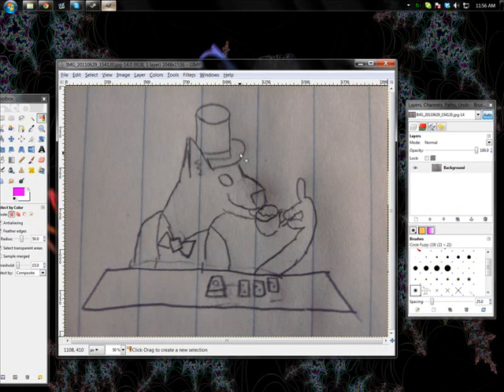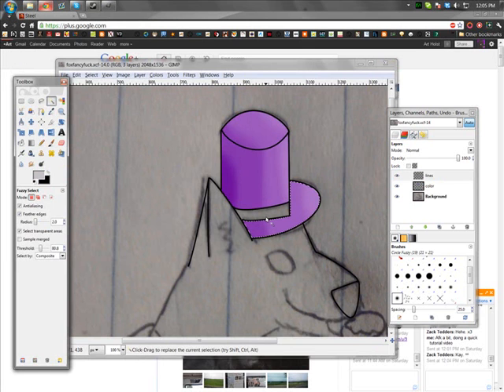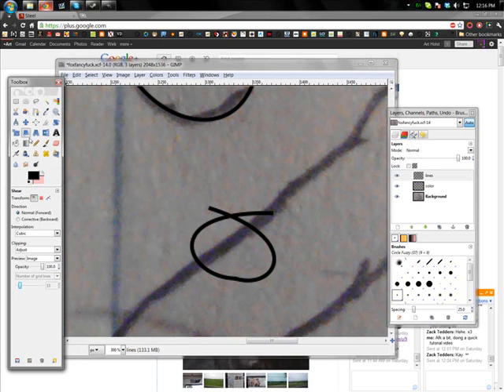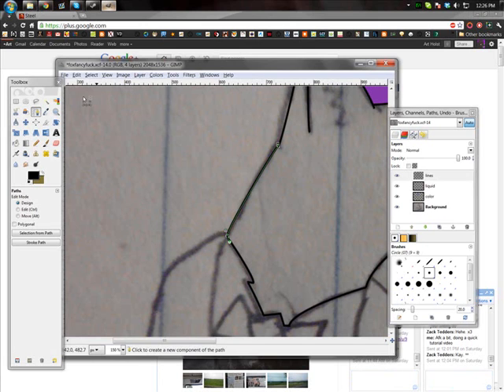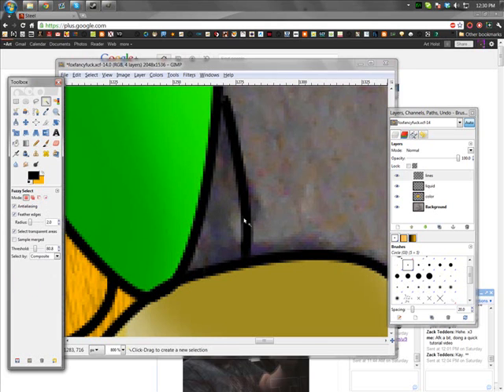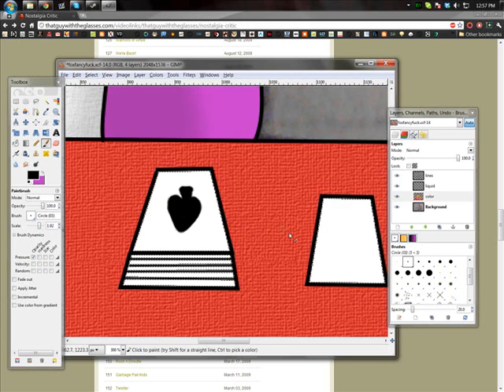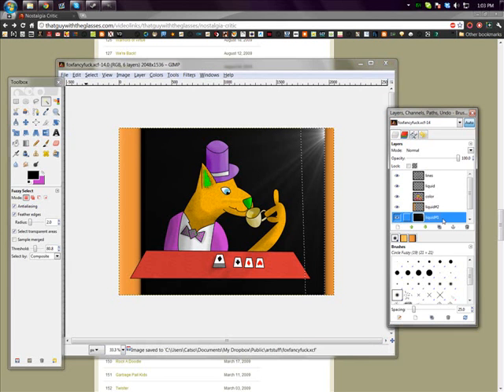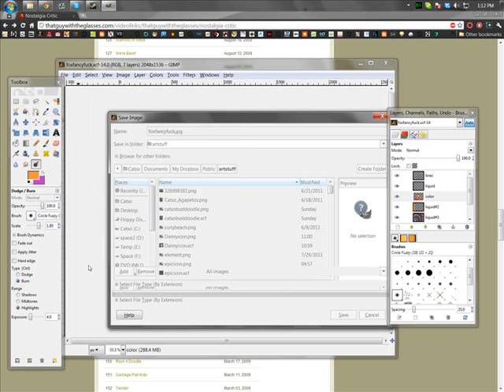A drawing tutorial thing Part 2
This part is much longer.